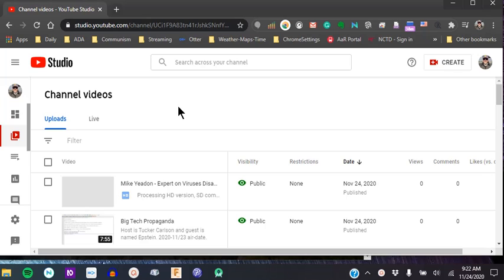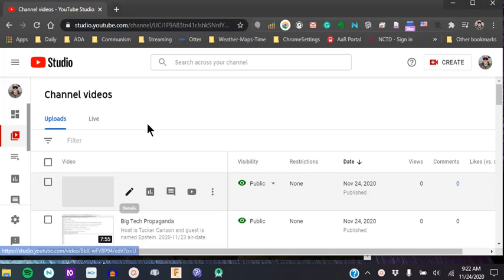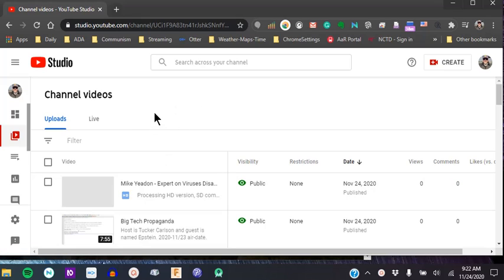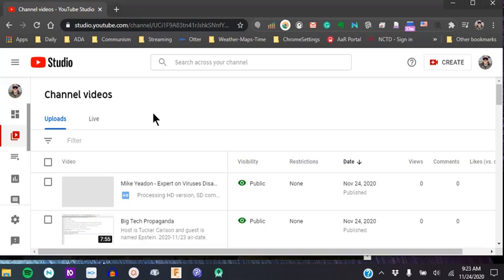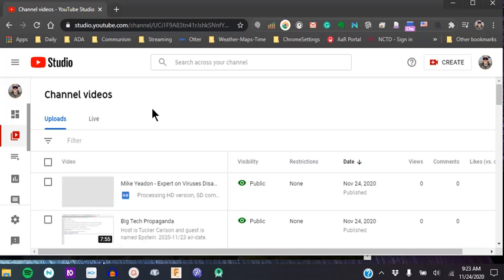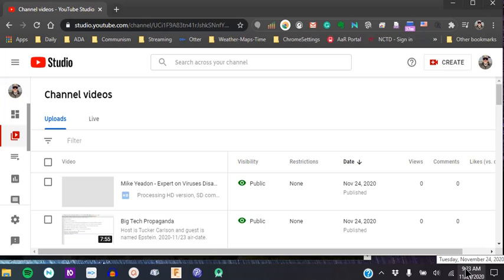Will YouTube Censor Free Speech